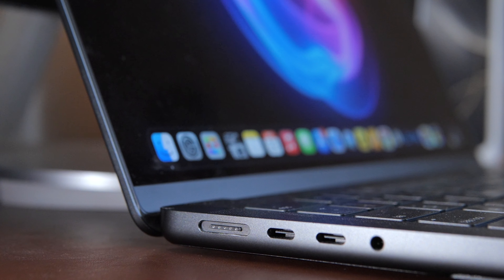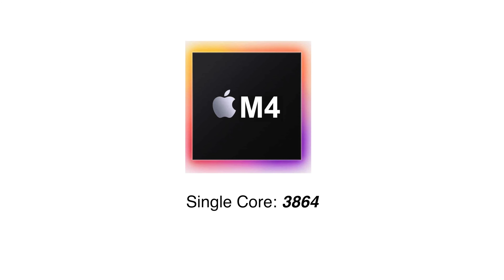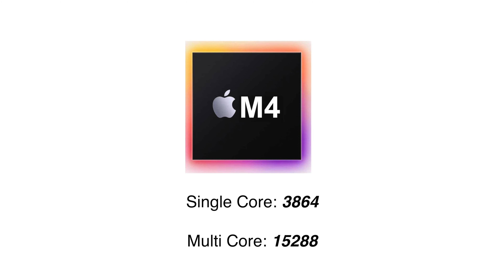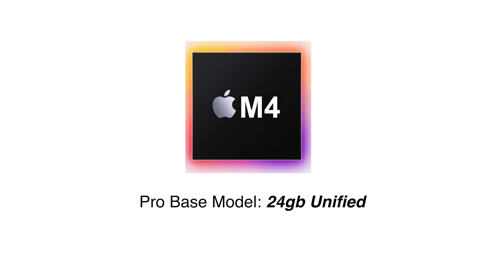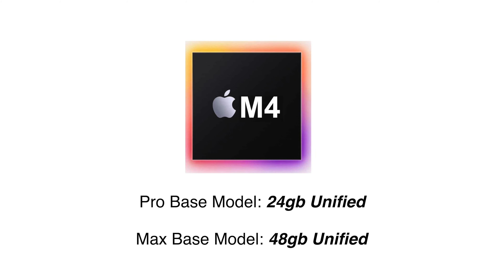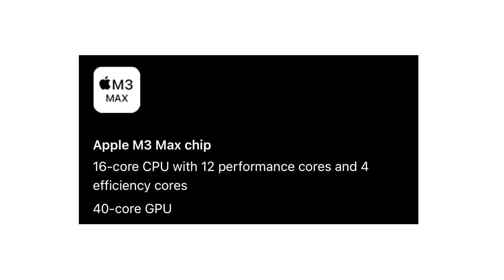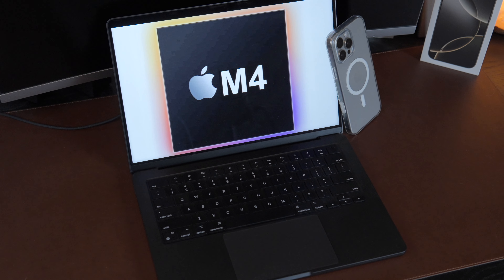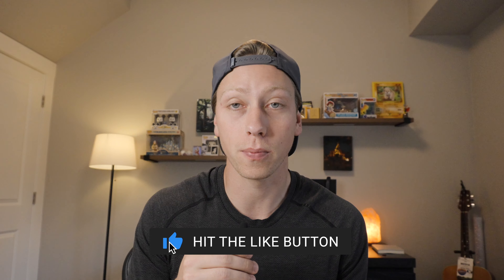Final M4 Macbook Pro Thoughts!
The M4 MacBook Pro event hasn't officially been announced by Apple as of yet but it doesn't mean we can't go over a few final leaks to see what we could expect!